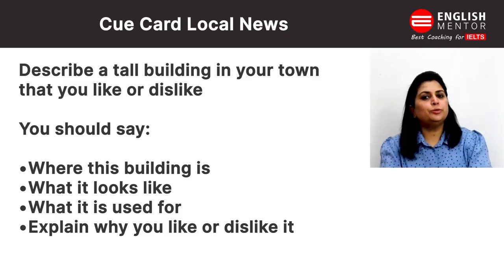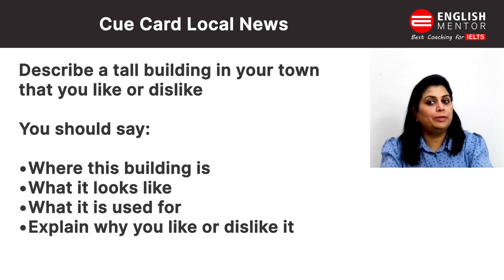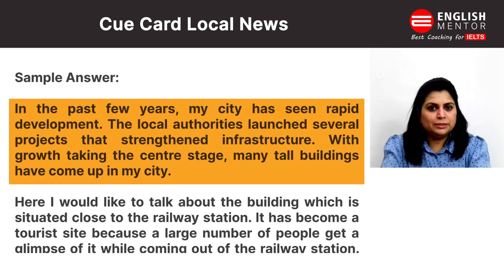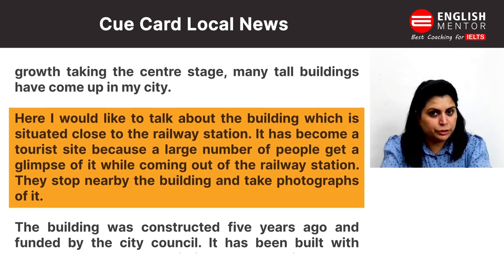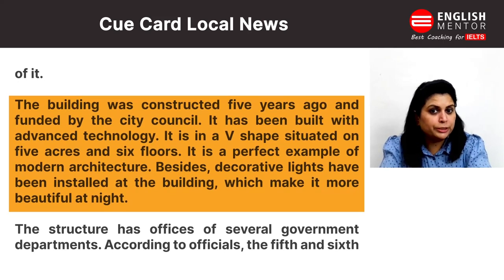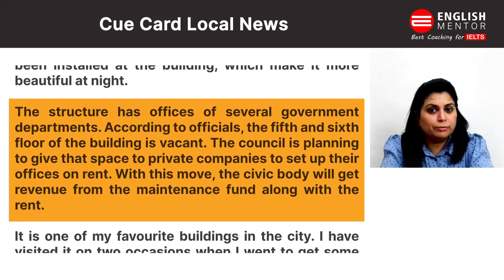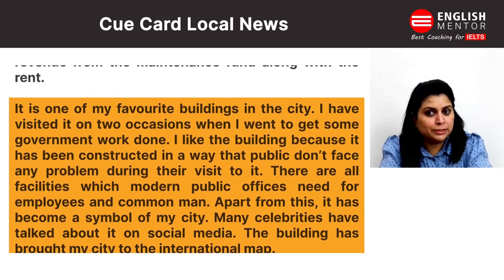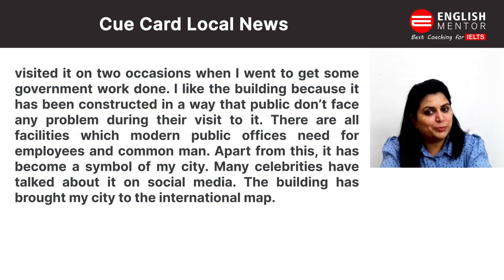Describe a tall building in your town that you like or dislike | IELTS Speaking Latest Cue Card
Describe a tall building in your town that you like or dislike | IELTS Speaking  Latest Cue Card | May to August 2021 Cue Cards

Describe a tall building in your town that you like or dislike
You should say:
• Where this building is
• What it looks like
• What it is used for
• Explain why you like or dislike it

English Mentor is the best IELTS coaching institute in Chandigarh (SCO 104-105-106, First Floor, Sector 34-A, Chandigarh) & Patiala (SCO 18, First Floor, Leela Bhawan, Patiala), here we provide coaching for IELTS Exam in unique & easy way, our exam preparation is through modern methods that starts with confidence building & skill improvements, for all fresh candidates we make them understand the exam patterns & provide them tips & techniques on how to crack the IELTS exam effectively & with regular practice & mock tests majority of our student achieve 7+ IELTS band in first attempt. We organize different activities in our classes. Our classroom activities focus on developing all four modules of exam: Listening, Reading, Writing, and Speaking effectively. We provide coaching to both GT & Academic students separately. English Mentor IELTS coaching institute is registered partner of British Council & IDP. With below key features we have been rated as best IELTS, CD IELTS & PTE coaching/training institute in Chandigarh & Patiala

Our Key features are:
• Personalized Coaching
• Experienced